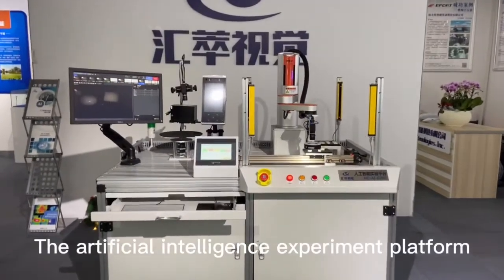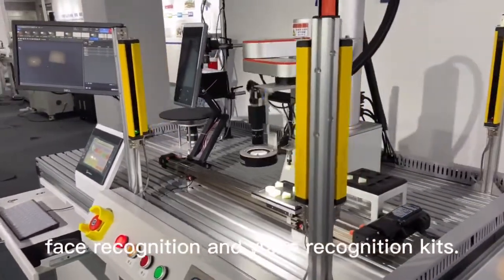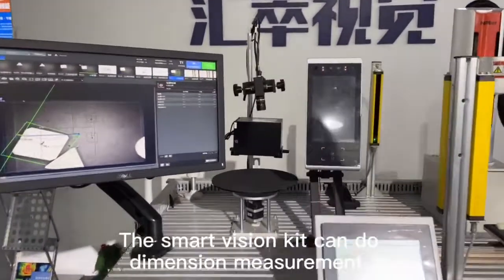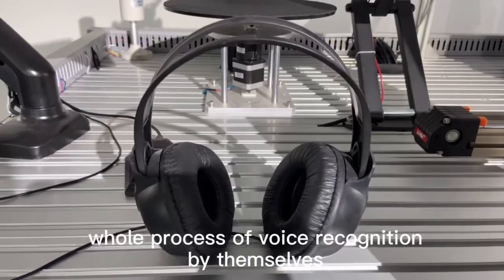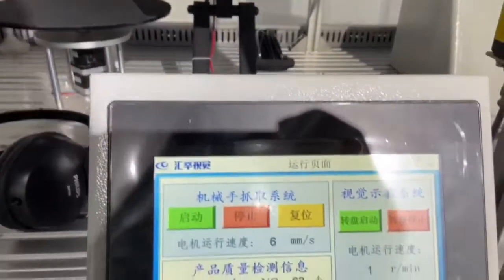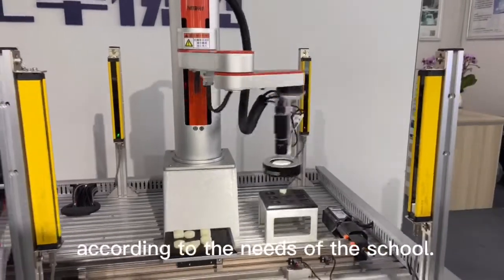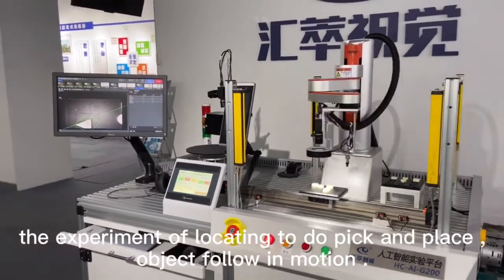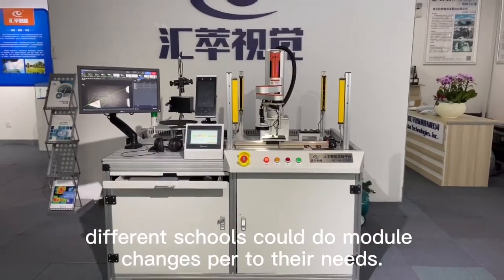Hitbot Robot Arm AI PLC Platform